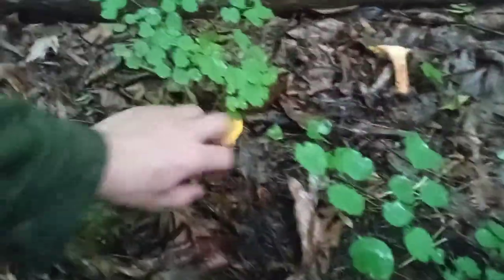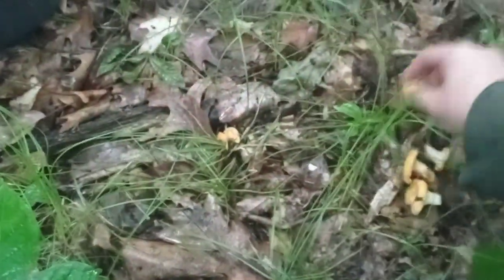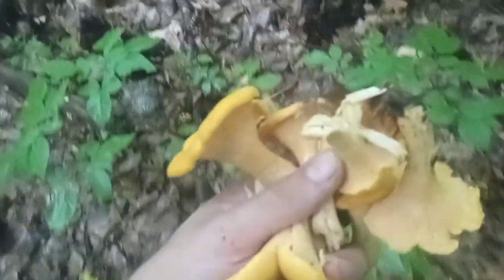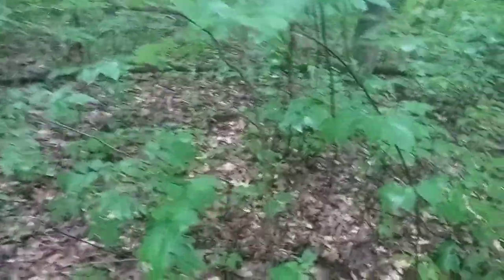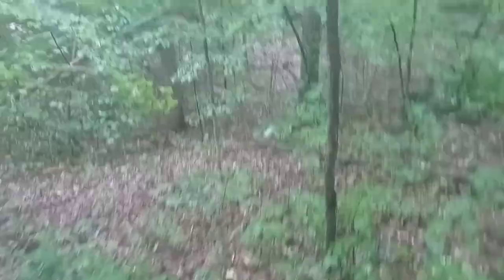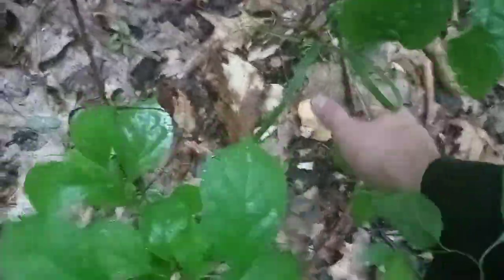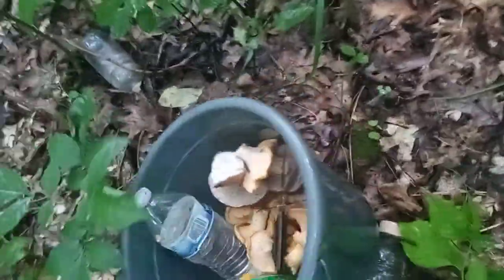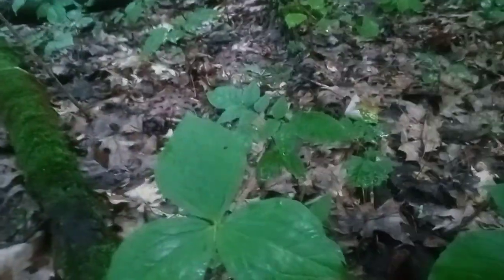Chanterelle Hunting Michigan